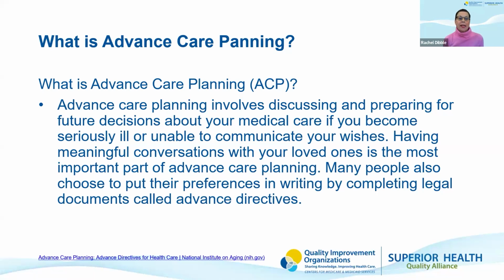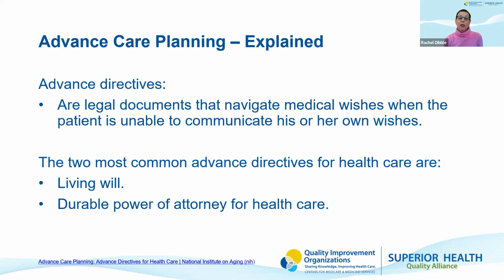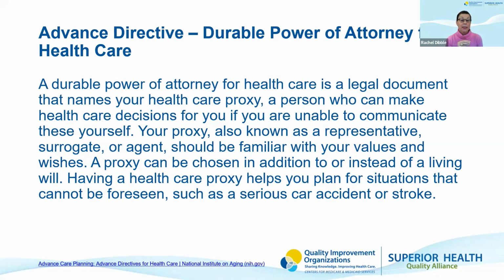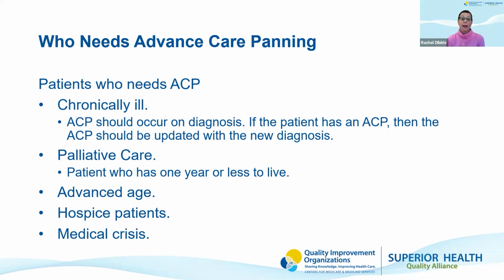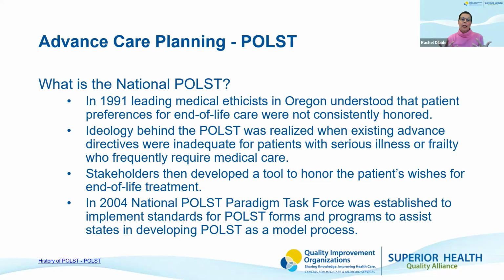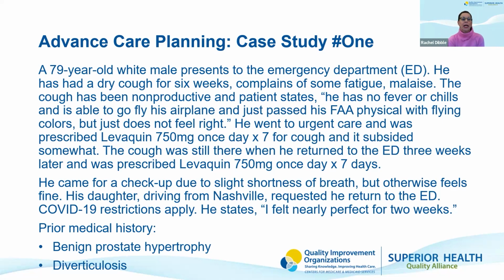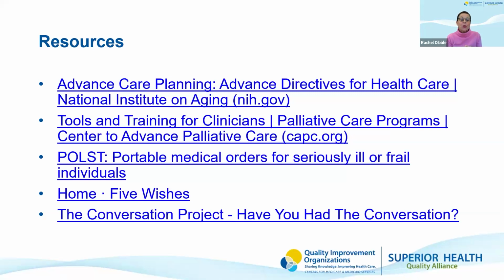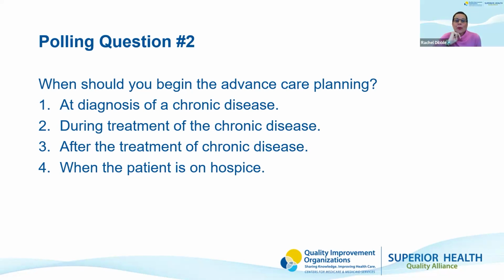Back to Basics April 2024: Navigating Advance Care Planning - Part 1 of a 2-Part Webinar Series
Join us for this 2-part webinar series on Advance Care Planning (ACP). Rachel Dibble, MSN, DNP, will walk us through an in-depth examination of the tools and resources needed to assist the medical health care team to provide ACP for the patient to ensure end-of-life wishes are followed by healthcare providers and systems.

Please complete this evaluation to let us know how we are doing